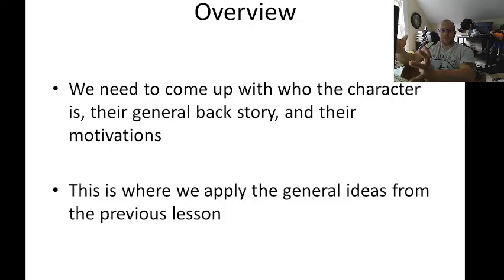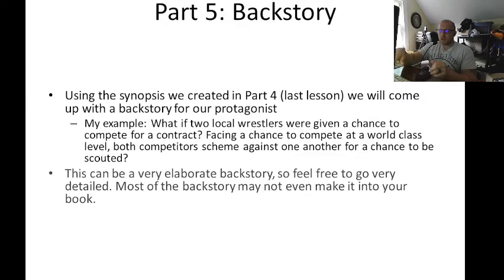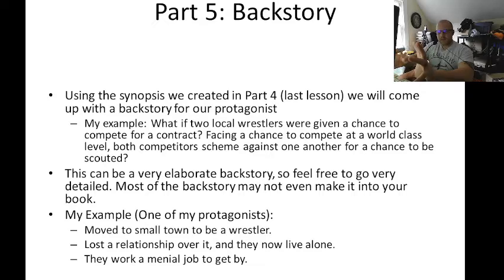Creating Your Protagonist (Outlining Series): Part 3